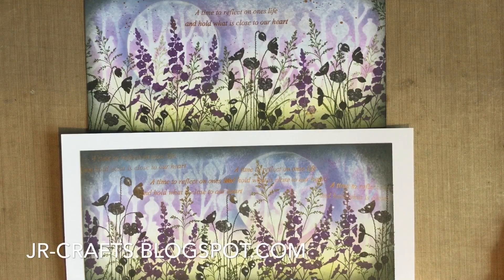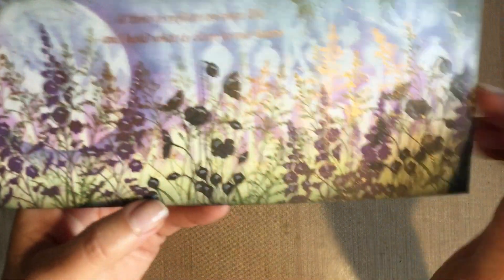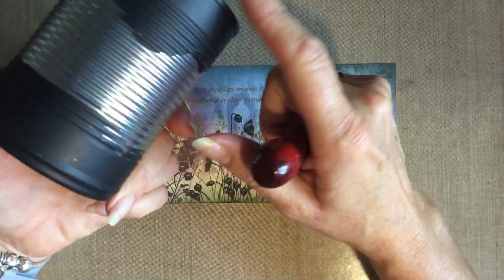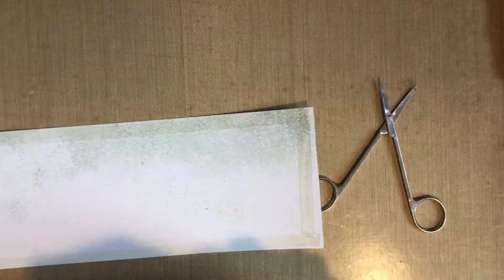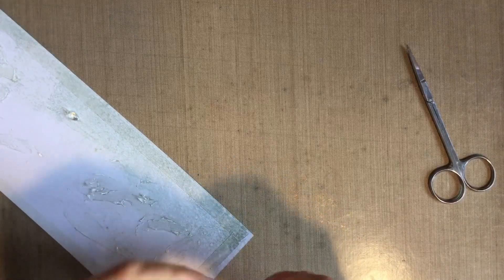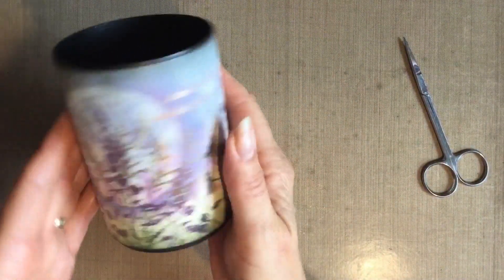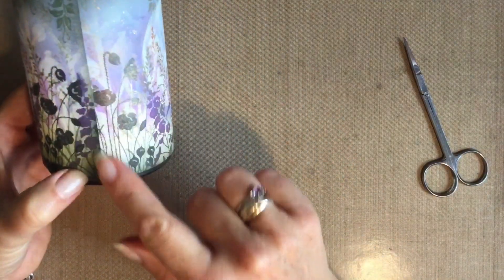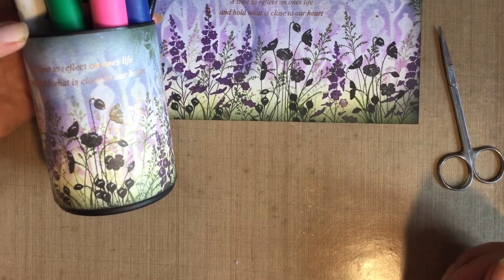Meadow on a Tin